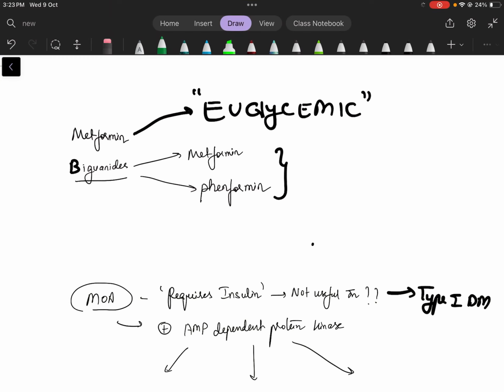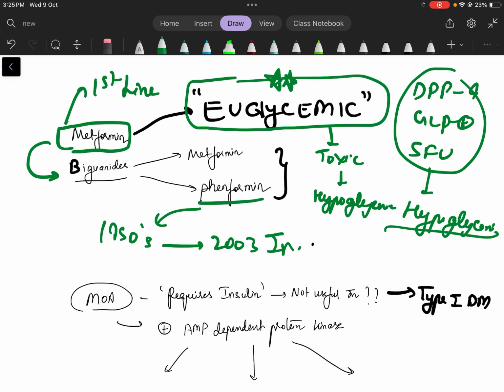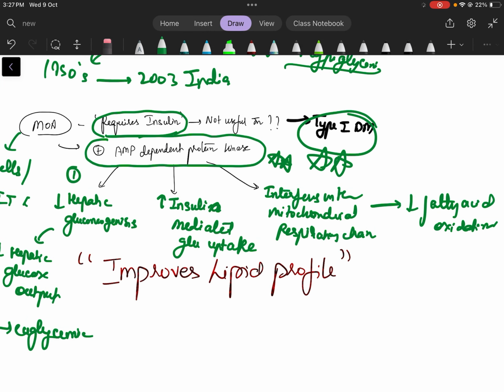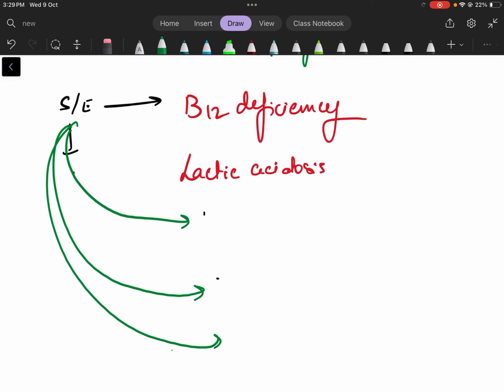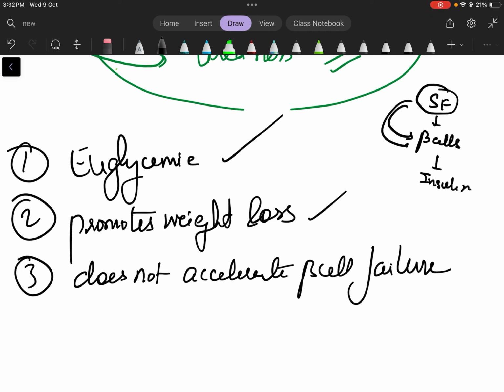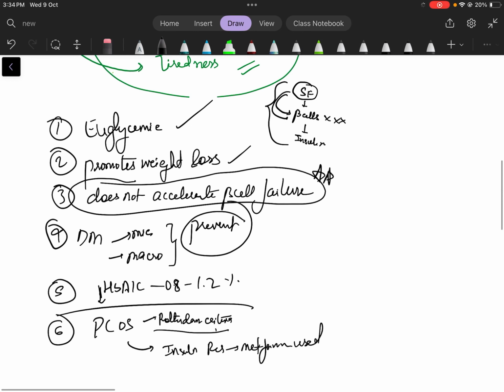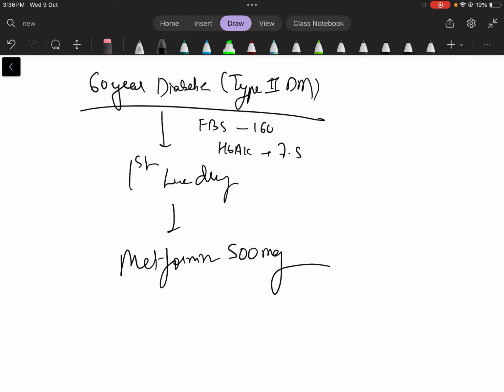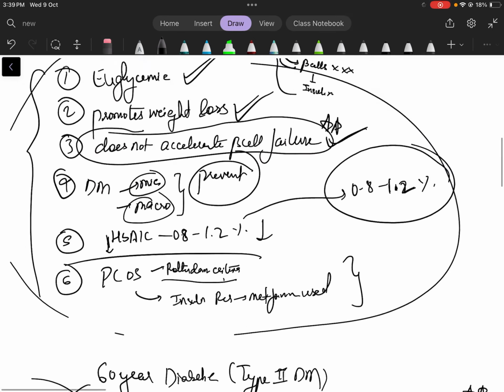Anti-Diabetic drugs part 2 -Metformin